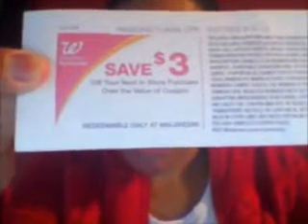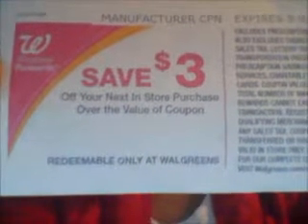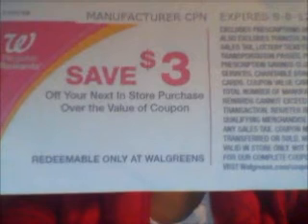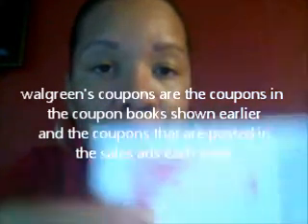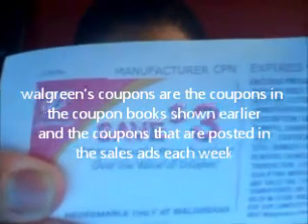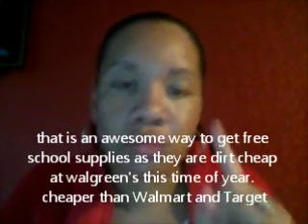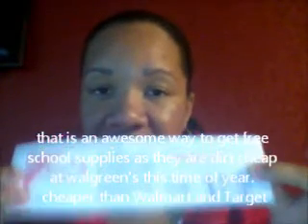7. Couponing 103 @ Walgreens